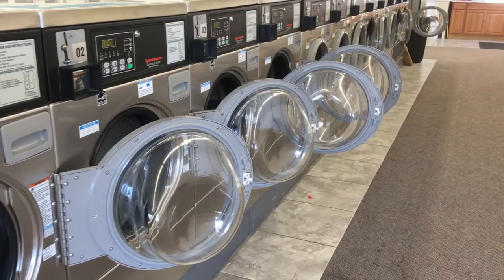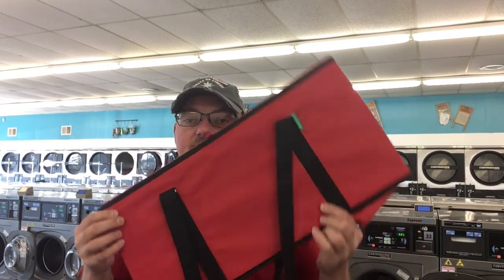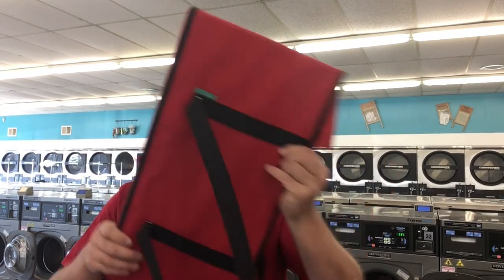RV Living - Laundry on the Road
We went to Uncle Suds Laundromat in Roswell, NM and while the dryers were spinning, we decided to answer one of the questions we get quite often: How do you do your laundry on the road?

What are your OTR laundry tips? Please sure to share in the comments below.

***Links***
Laundry Bags
Dryer Balls
Essential Oil

If you are in the Roswell area and need to wash a load (or twelve), be sure to go to Uncle Suds at 913 Sunset Ave in Roswell, NM. This really is the best laundromat we have run across so far.